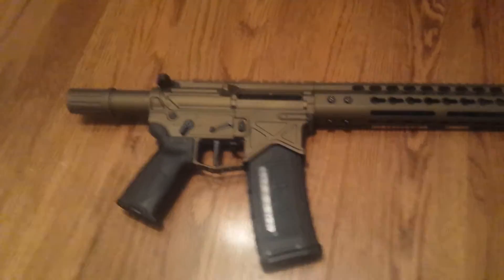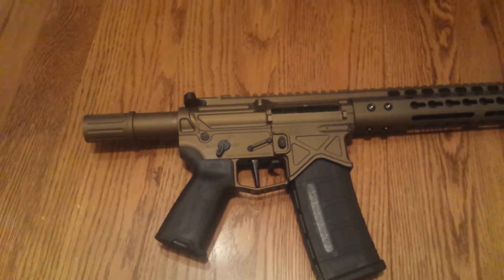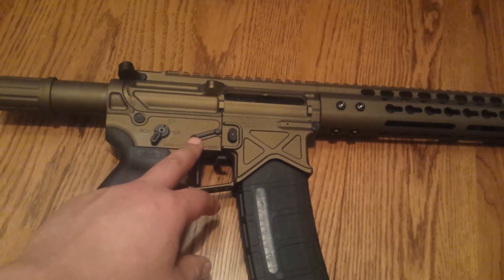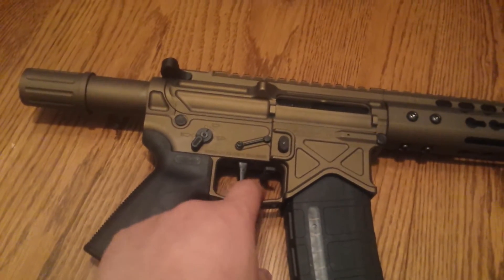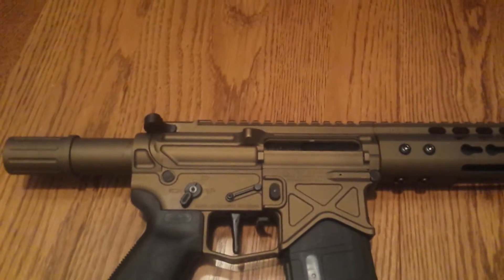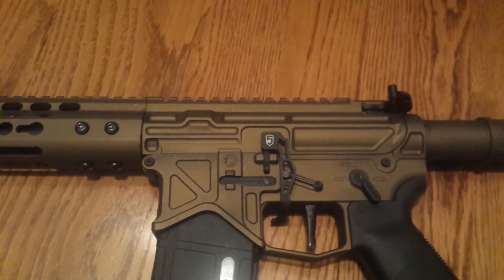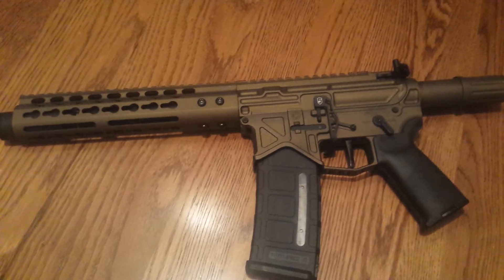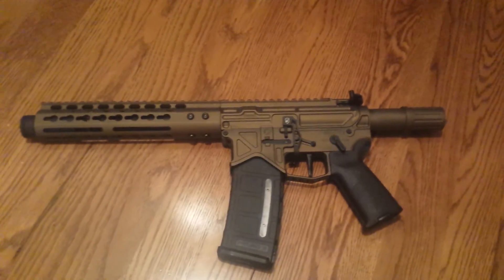Battle arms development SBR project